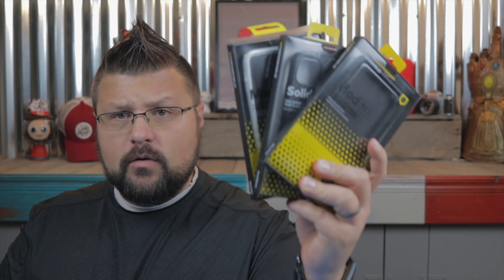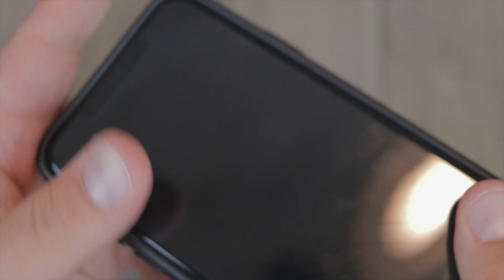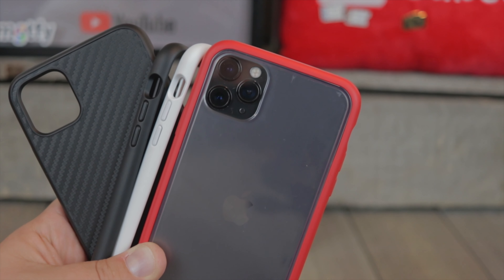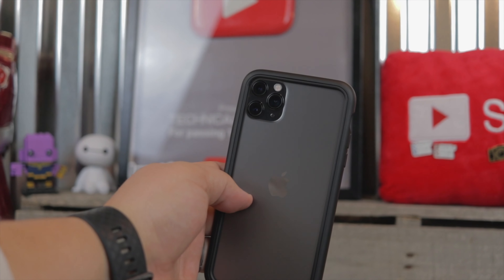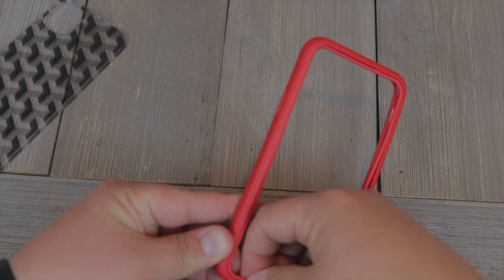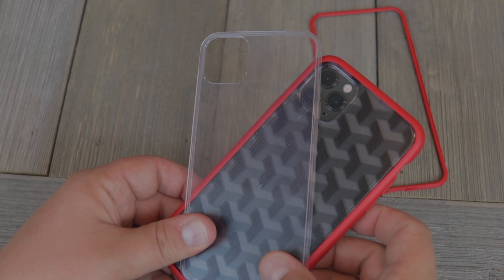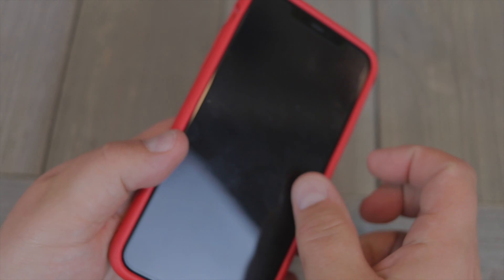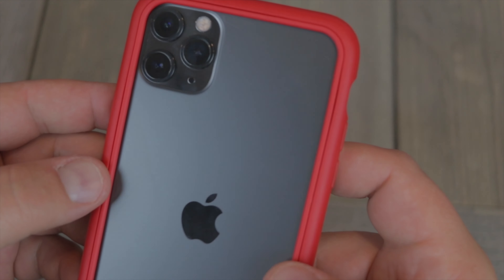Protect your iPhone! RhinoShield CrashGuard NX & SolidSuit for the iPhone 11 Pro Max!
In today's video, Scott talks about how the RhinoShield CrashGuard NX and SolidSuit cases can protect your iPhone 11 Pro Max, even when falling off a horse!

Link to Cases!